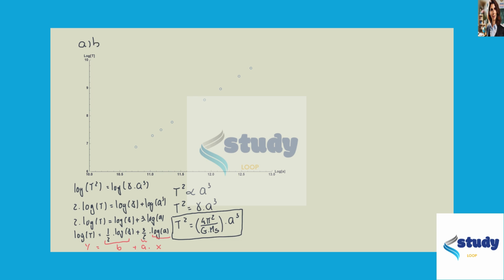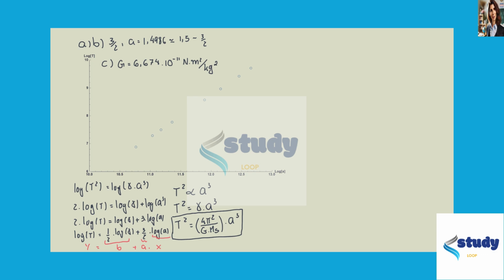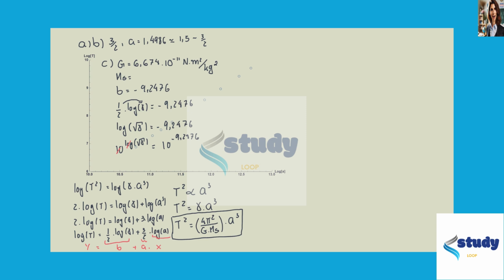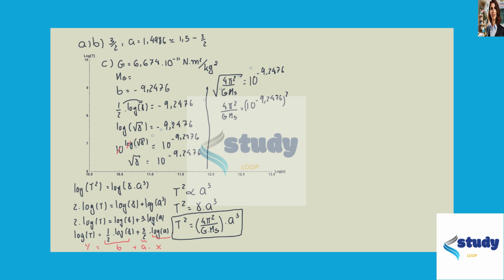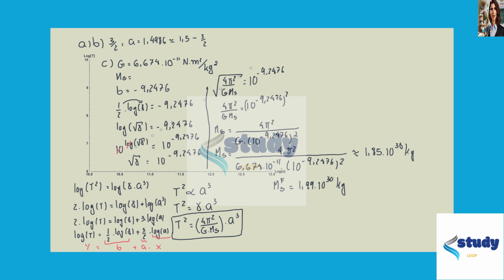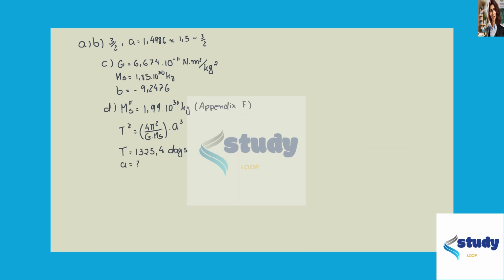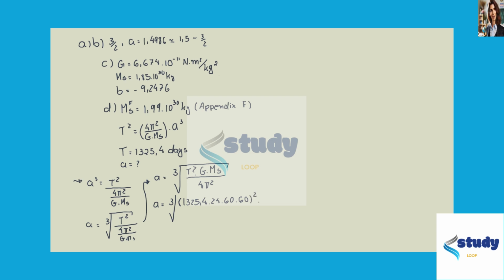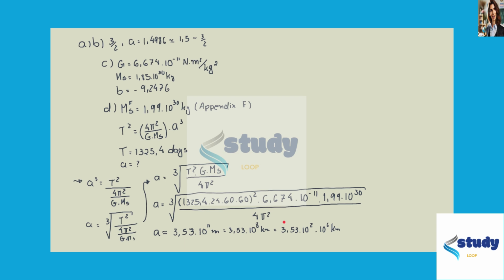For each of the eight planets Mercury to Neptune, the semi-major axis of their orbit and their orbi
For each of the eight planets Mercury to Neptune, the semi-major axis of their orbit and their orbital period are as follows: (a) Explain why these values, when plotted as versus , fall close to a straight line. Which of Kepler's laws is being tested? However, the values of and cover such a wide range that this plot is not a very practical way to graph the data. (Try it.) Instead, plot log (with in seconds) versus log( ) (with in meters). Explain why the data should also fall close to a straight line in such a plot. (b) According to Kepler's laws, what should be the slope of your log versus log graph in part (a)? Does your graph have this slope? (c) Using 6.674 10 N m /kg , calculate the mass of the sun from the -intercept of your graph. How does your calculated value compare with the value given in Appendix F? (d) The only asteroid visible to the naked eye (and then only under ideal viewing conditions) is Vesta, which has an orbital period of 1325.4 days. What is the length of the semi-major axis of Vesta's orbit? Where does this place Vesta's orbit relative to the orbits of the eight major planets? Some scientists argue that Vesta should be called a minor planet rather than an asteroid.